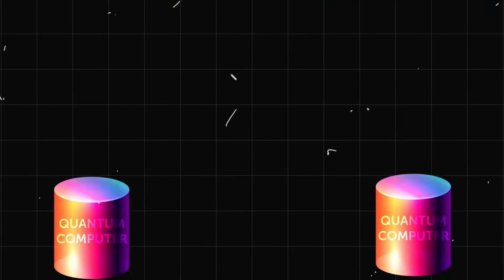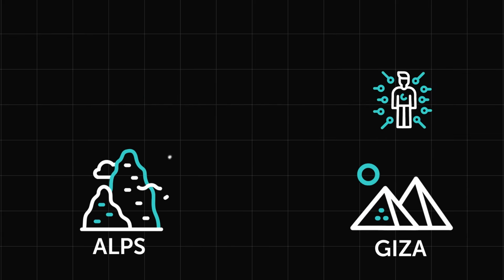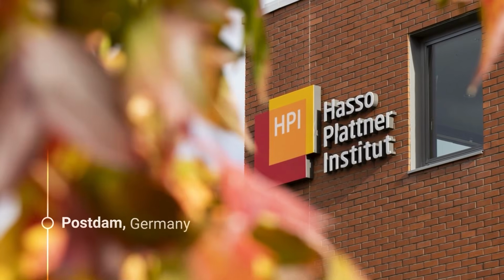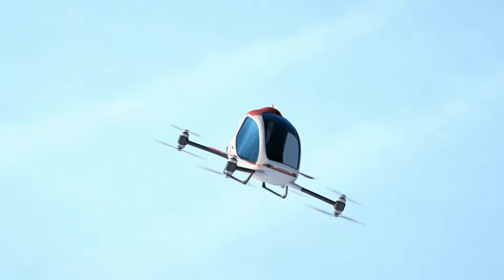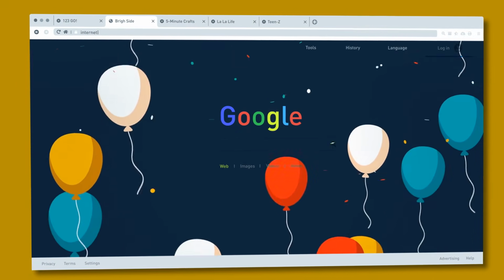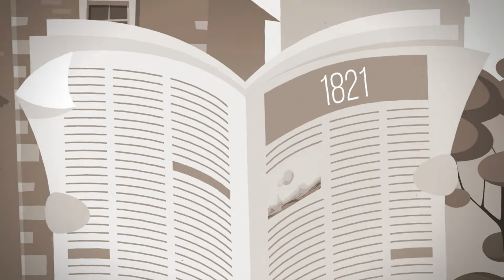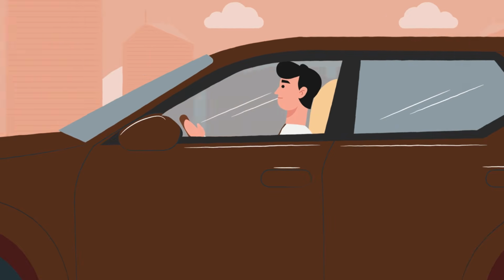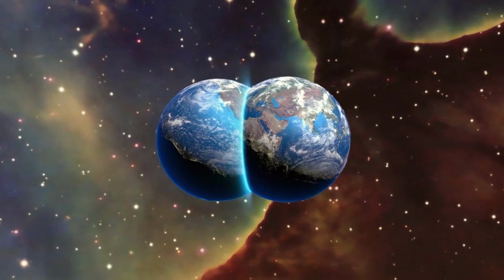Scientists at Oxford Just Pulled Off a Real-Life Teleportation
Breakthrough: Oxford Scientists Unleash Quantum Teleportation
Scientists at Oxford University have just made history by achieving quantum teleportation between separate processors, bringing us one step closer to a functional quantum internet. This breaking science news explains how researchers used quantum entanglement to transfer logical gates across a network, effectively "wiring together" distinct processors into a single, massive quantum supercomputer. While we aren't beaming people yet, this technological breakthrough solves the "scalability problem" that has long plagued quantum computing and physics. In this science documentary, we explore the future of technology and how this discovery will revolutionize cybersecurity, AI, and global data transmission.